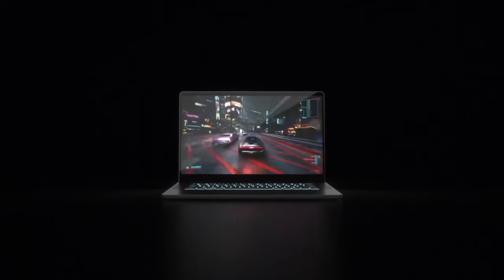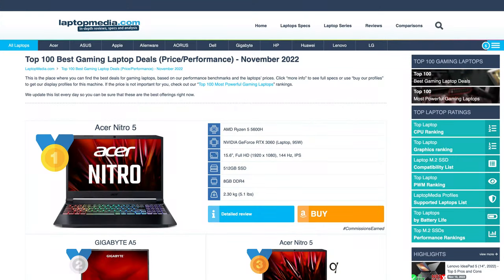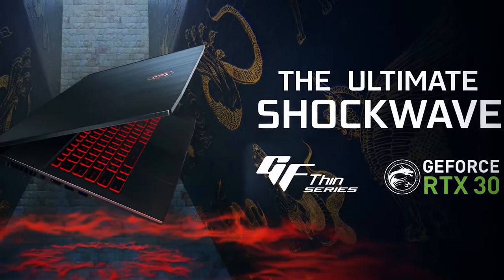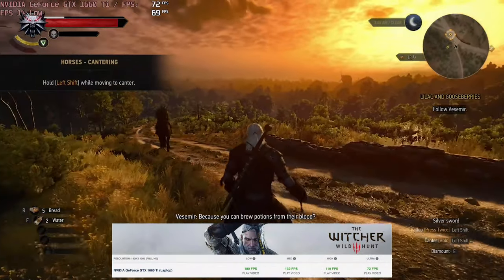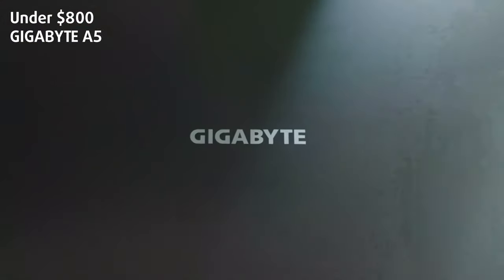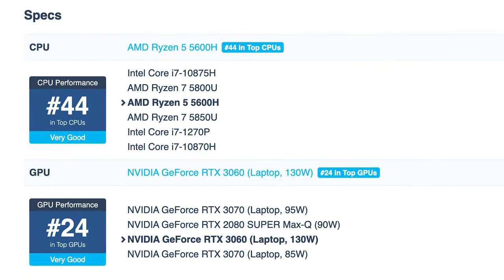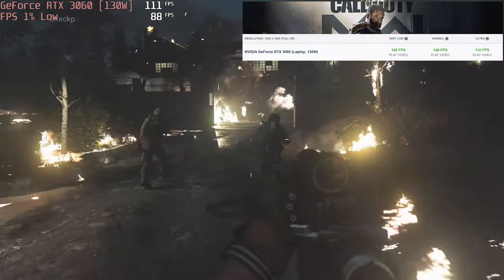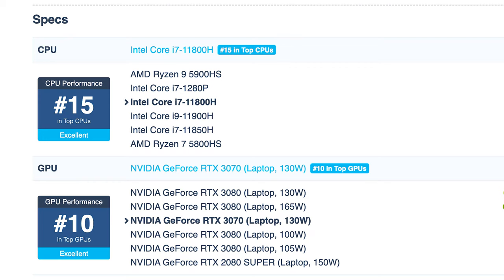🏅[November 2022] Best Gaming Laptop Deals Under $600 / $800 / $1400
[November 2022] Top 3 Best Gaming Laptop Deals
While we usually curate the best overall deals for every month, we felt like trying something different for November, segmenting the laptops into three brackets: Under $600, $800, and $1400 dollars, so you know you’re getting a good deal depending on your budget.

With that said, here are our deals for November.

Under $600 MSI GF65 Thin (9SD-836)

The GF65 Thin has had several appearances beforehand, but the model that we have here comes in at $599 and features the Core i5-9300H, which still packs the single-core performance needed for gaming. More importantly, it’s powered by the GTX 1660 Ti, which is close to the RTX 3050 Ti in terms of performance. With that and the 144Hz display, you’d have no problems running triple-A games at reasonable settings and framerates.

Under $800 GIGABYTE A5

GIGABYTE isn’t the biggest player in the laptop world, and that’s why they try even harder to make the best offering. Their efforts result in the GIGABYTE A5, with a Ryzen 5 5600H and a 130W RTX 3060, which is a really powerful card that can be used for both 1080p and 1440p gaming. Now it has a greatly reduced price to $729 while offering a 240Hz IPS display and 16GB of RAM, this is a steal.

Under $1400 AORUS 15

AORUS is a premium gaming brand and its 15 model is definitely a true powerhouse. It has an 8-core Intel Core i7 and a GeForce RTX 3070 with 8GB VRAM and a juicy 130W TGP. Also, this laptop features 16GB RAM and a fast 240Hz 1080p screen which sounds great for fast-paced games like Apex Legends. For that kind of price tag, the AORUS 15 is a mind-blowing deal.